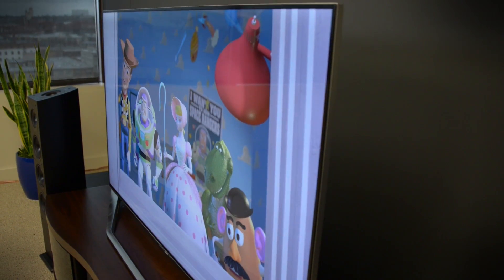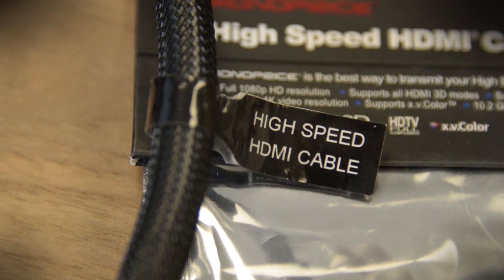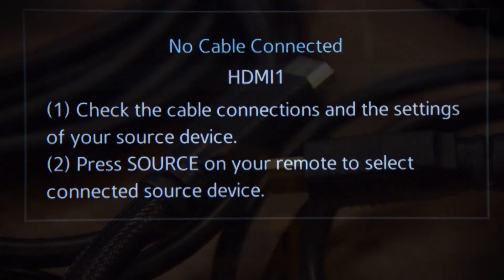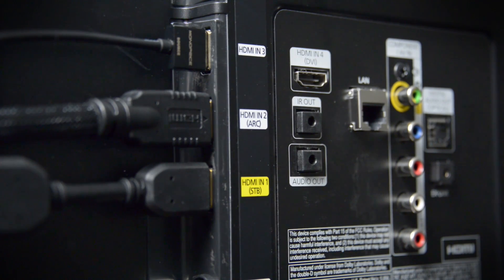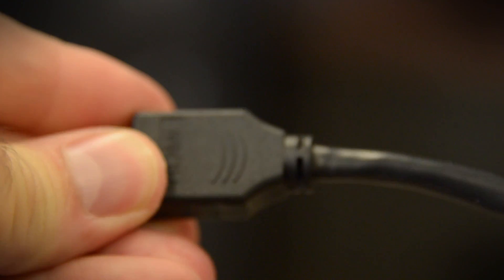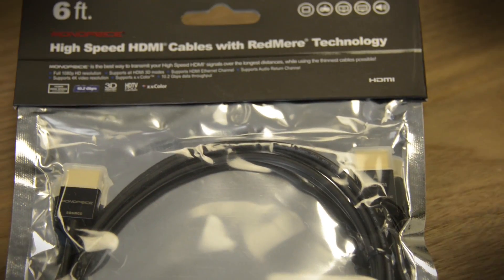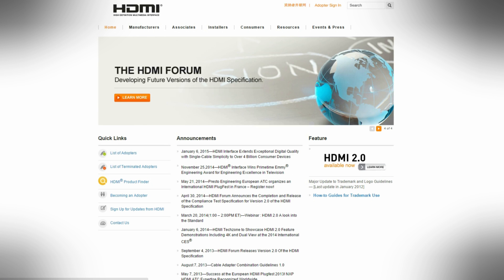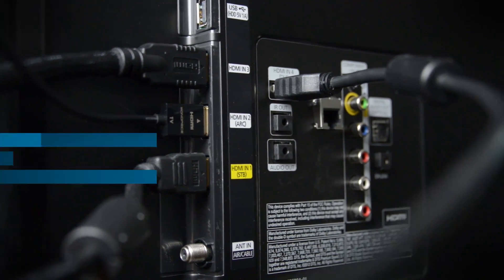Which HDMI cable should you buy?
Is there really a difference between expensive HDMI cables and budget offerings? We asked an expert to find out.

“In terms of picture quality there’s no difference,” explains Jeff Park, Senior Technical Manager for HDMI Licensing, LLC, “It’s digital, so it’s all or nothing.”

So the short answer is no. If you think a more expensive cable is going to deliver a better picture, then you’re mistaken.
“Whether you have a $100 cable or a $5 cable, if they meet the same specification requirements there should be no difference,” says Jeff, “From a technical point of view they are exactly the same.”